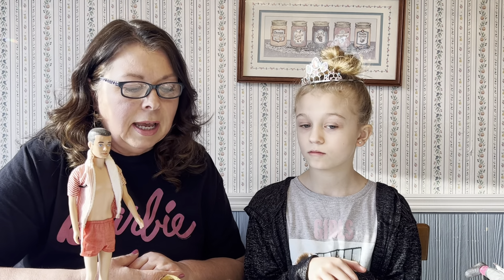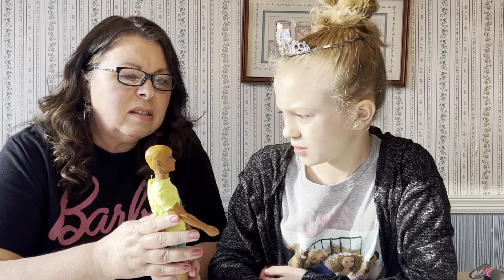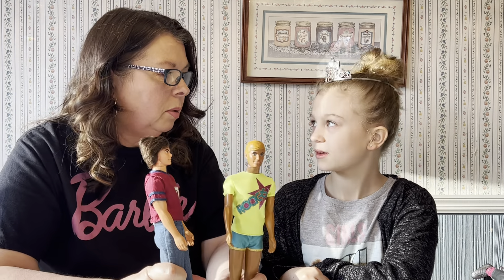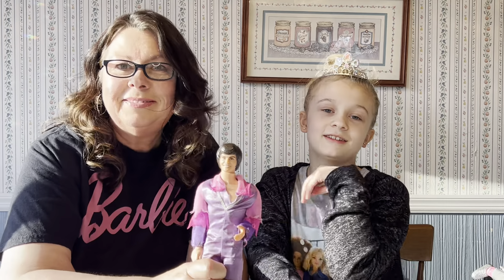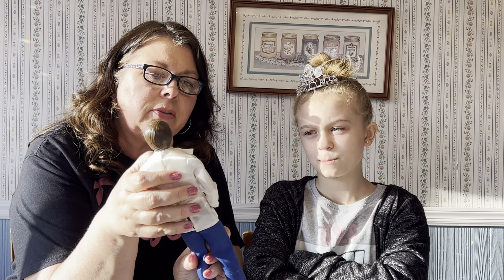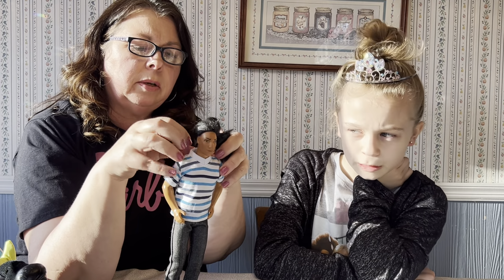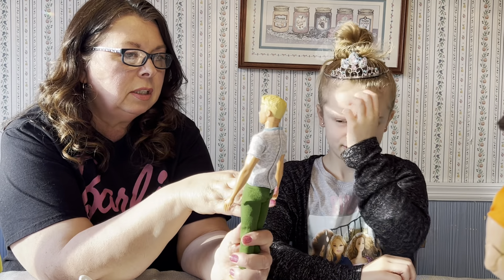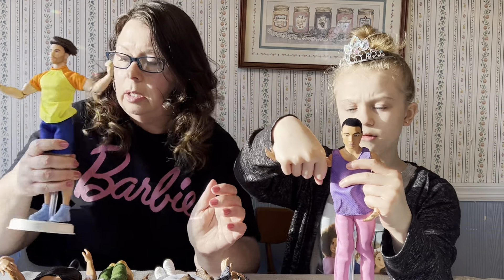Evolution of Ken!!